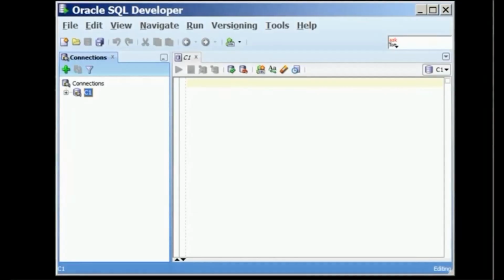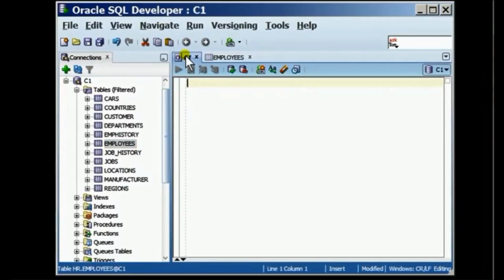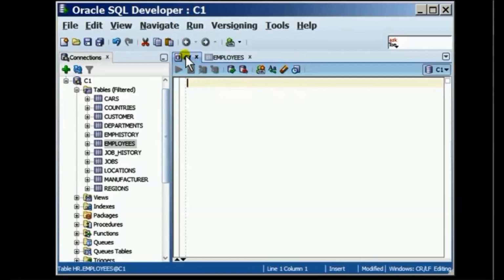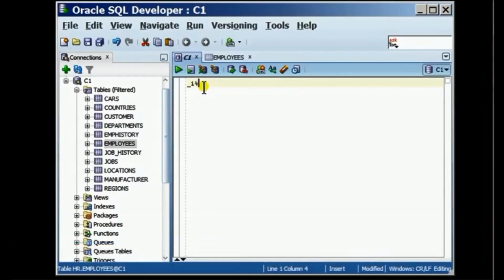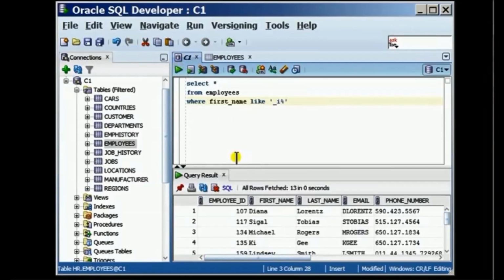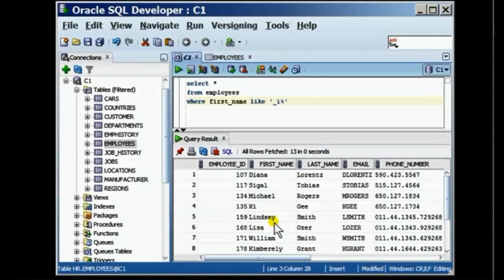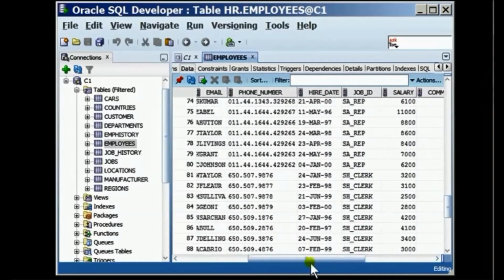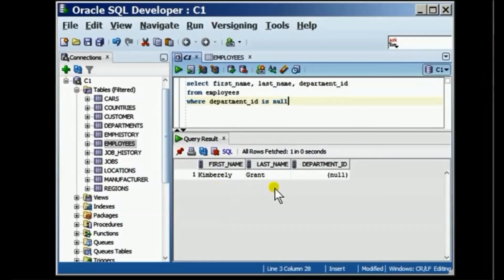WHERE clause Querying data Oracle SQL part 2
This video shows how to Creating WHERE clause part 2  Querying data Oracle SQL in Oracle SQL.